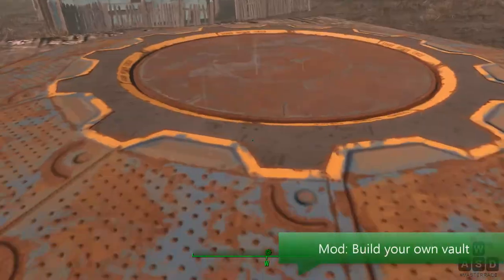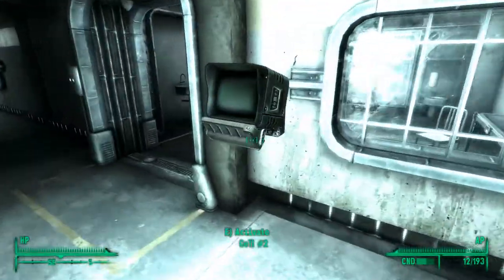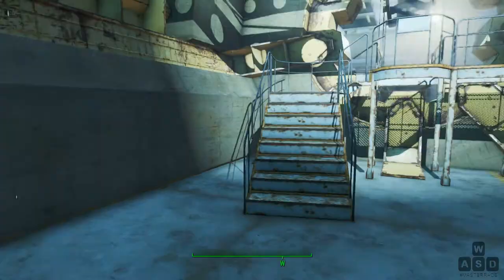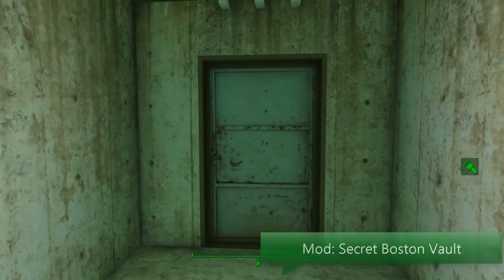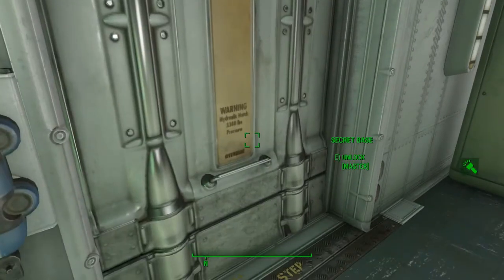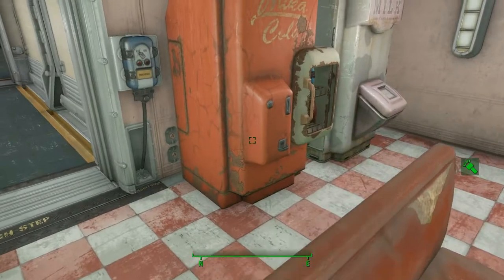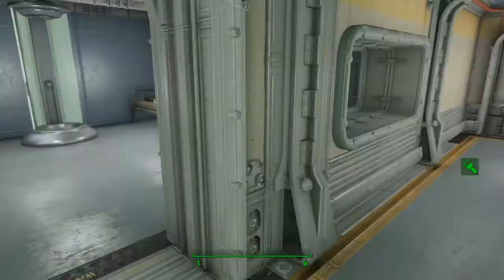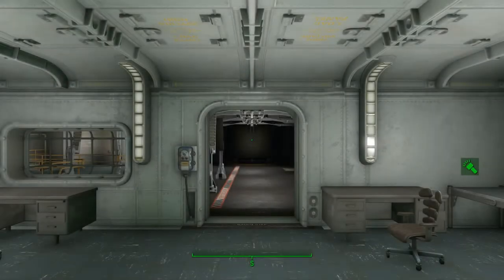Making a Vault Mod (And Showing 5 Other Mods)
I couldn't get the details the way that I wanted them in the Build Your Own Vault mod, so I made my vault as a mod.